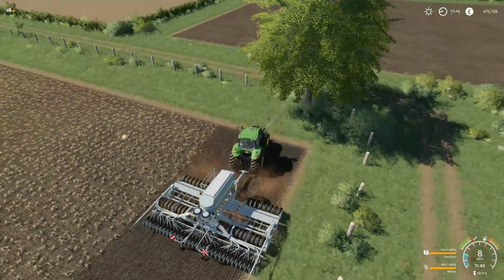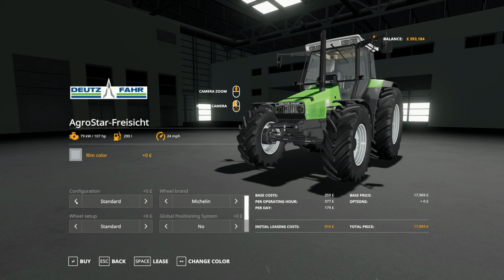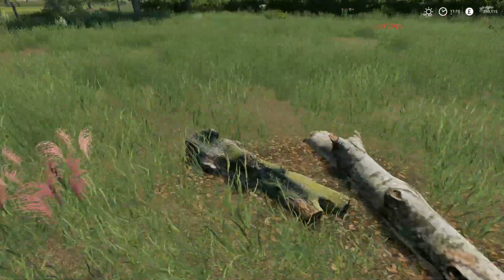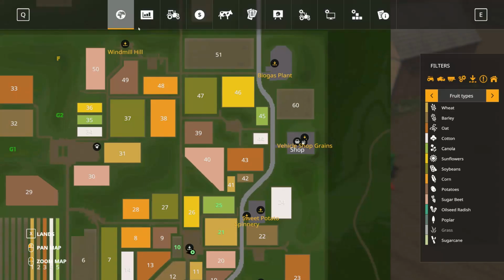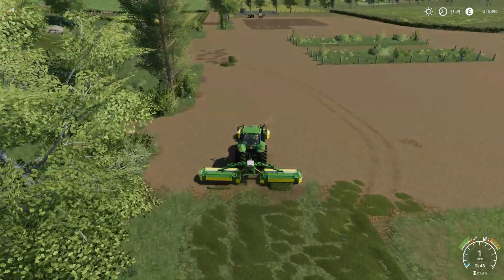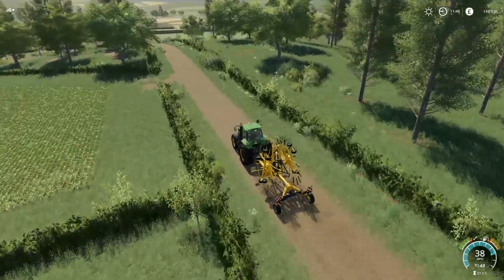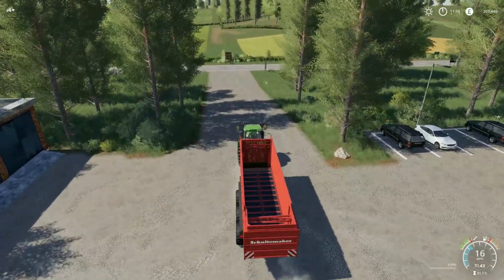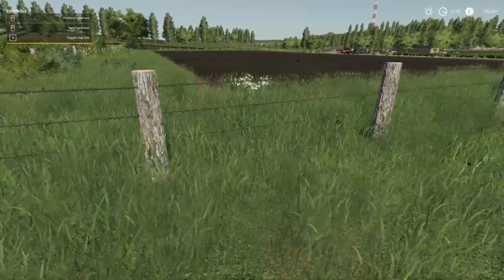Mercury Farms Ep 2 Farming Sim 19 Buying more stuff, almost out of cash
Now we are starting to have a farm, with animals too.